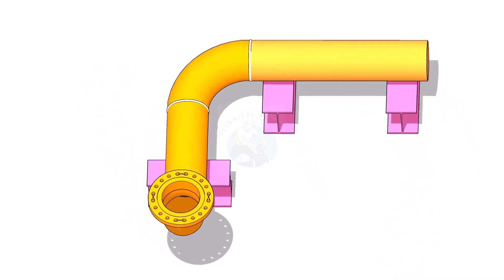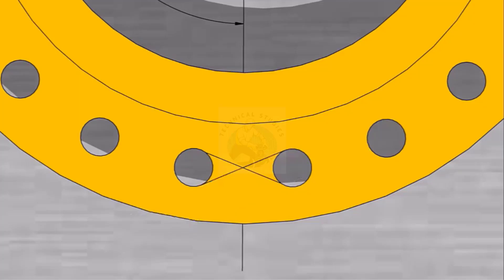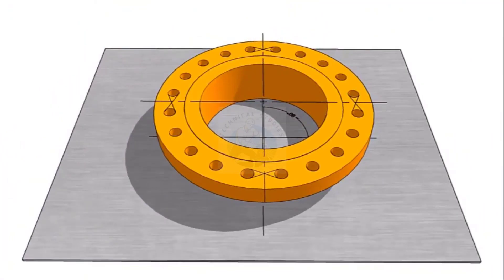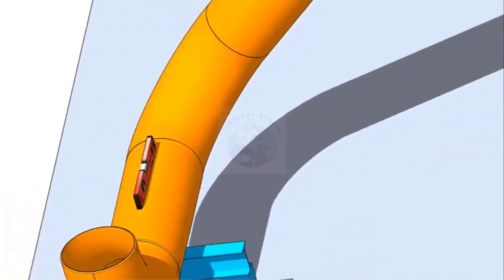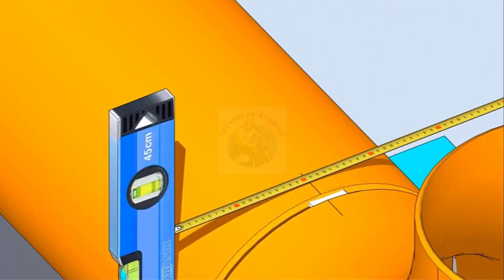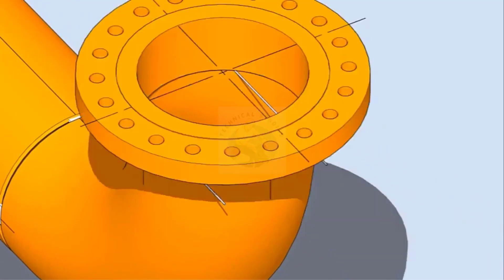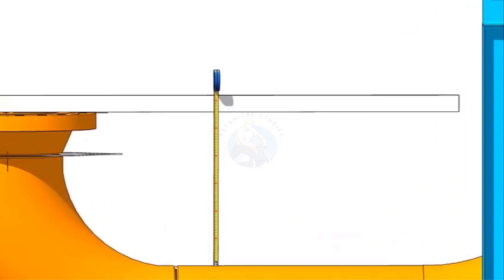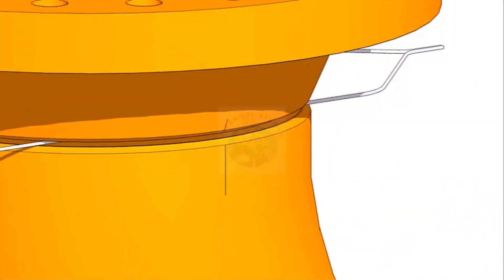HOW TO FIT UP A LARGE FLANGE HORIZONTALLY, ON AN EXISTING PIPE SPOOL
HOW TO FIT UP A LARGE FLANGE ON AN EXISTING PIPE SPOOL. TUTORIAL FOR BEGINNERS.  @technicalstudies.
FOR PDF FILES
1 Elbow Radius Chart